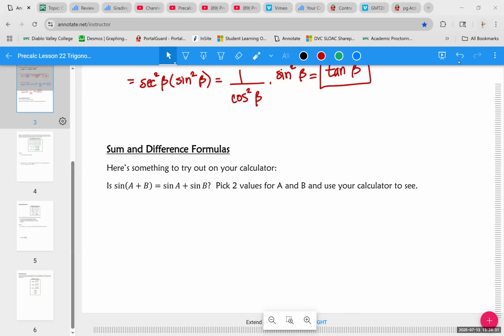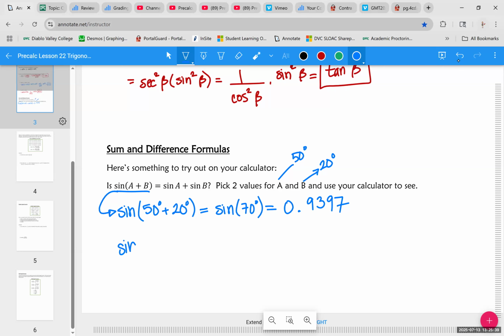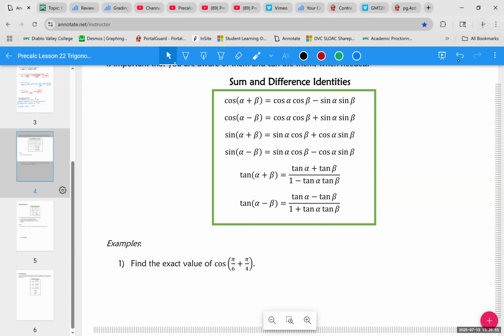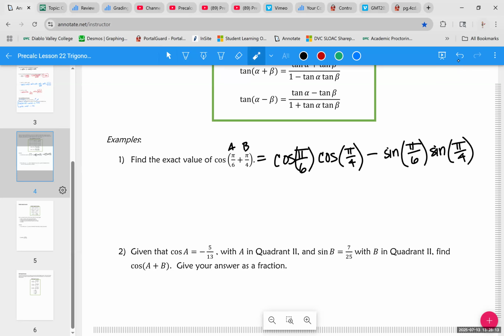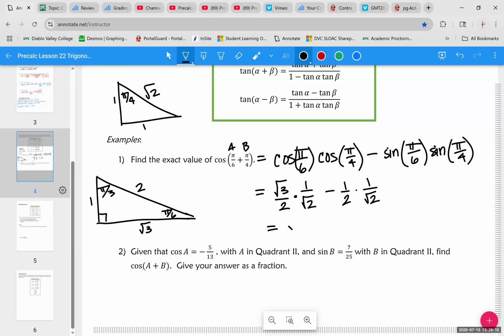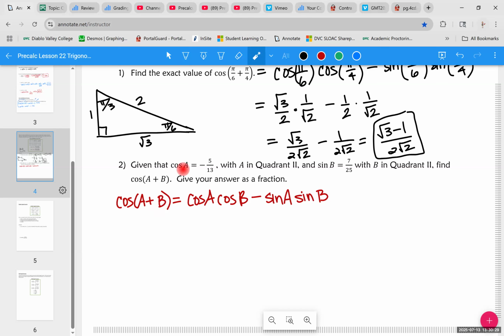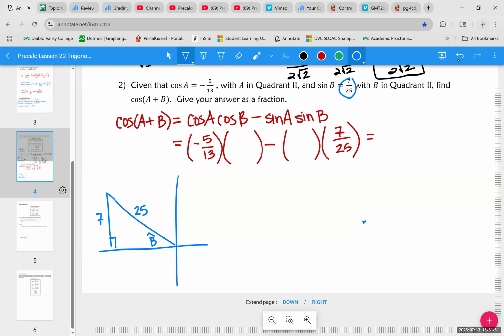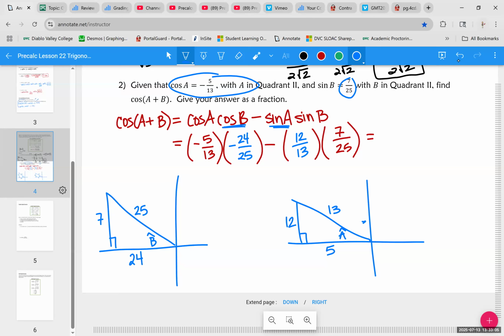Precalculus Lesson 22, part 2